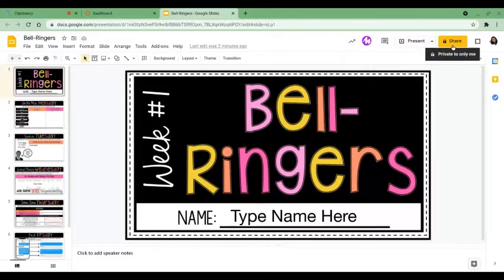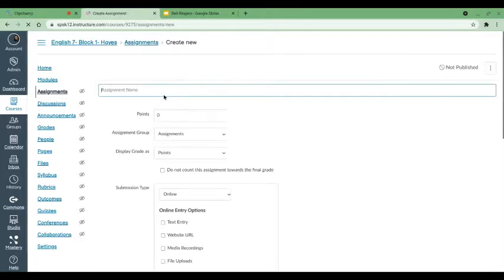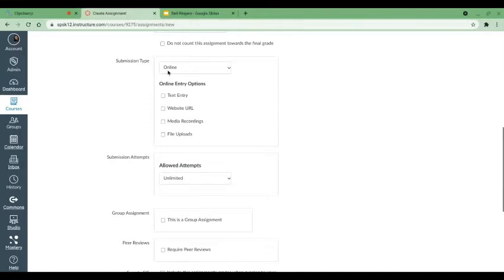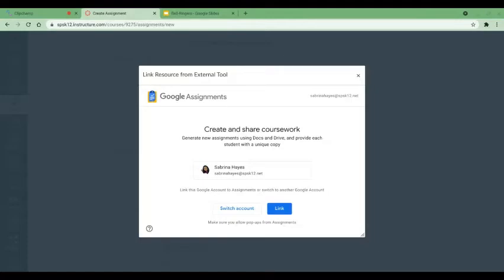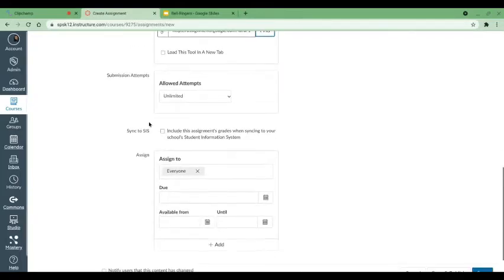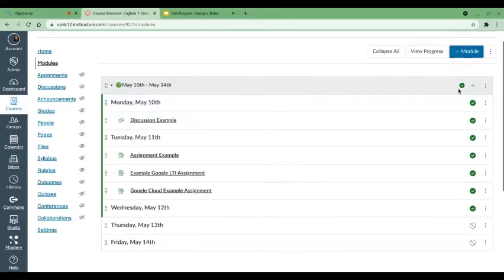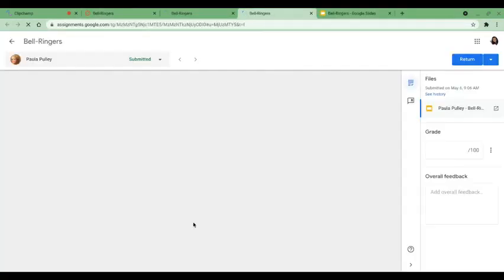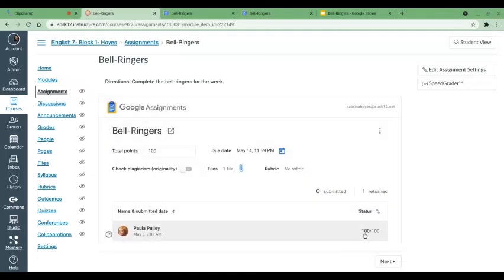Canvas Foundations: Canvas & Google- Creating and Assigning Google LTI Assignments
This video will show you how you can assign Google LTI Assignments. Video made with ClipChamp.